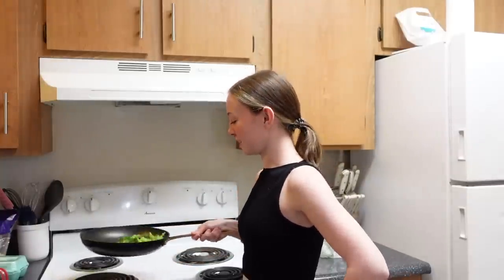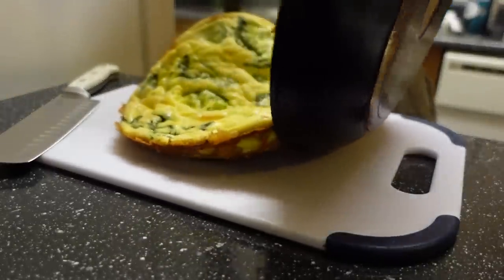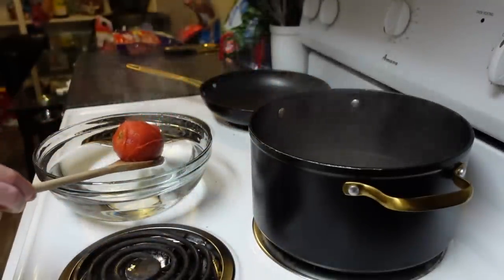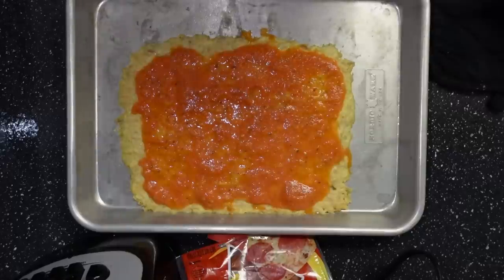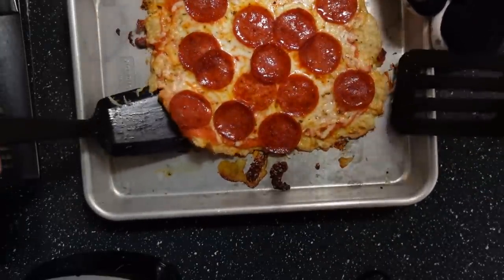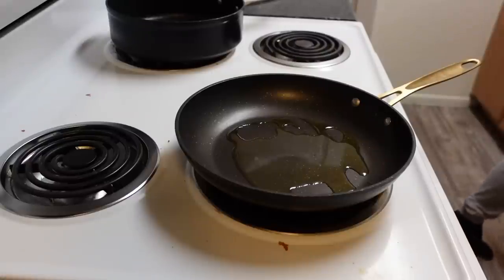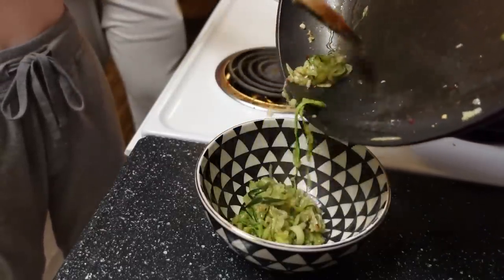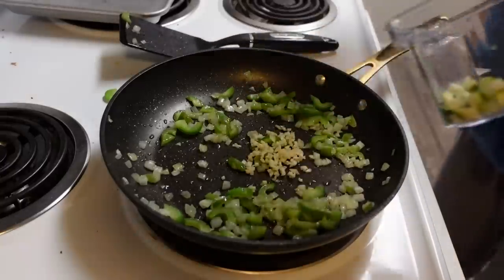I TRIED 5 NEW GLUTEN-FREE RECIPES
Hi everyone I hope your day is fantastic! In today's video I tried 5 different gluten free recipes. Some were amazing and others... well not so much.

(00:20)Leftover egg frittata:

(01:51)Chicken crust pizza:

(05:56)Zoodles and portabella mushrooms:

(08:29)Stuffed Bell Peppers:

(11:06)Chicken Tostada: